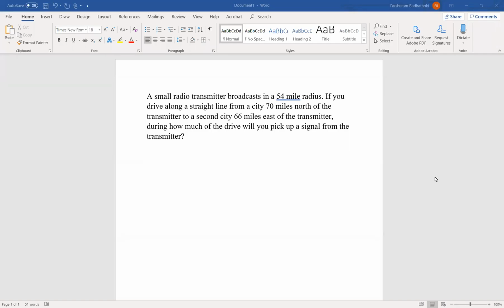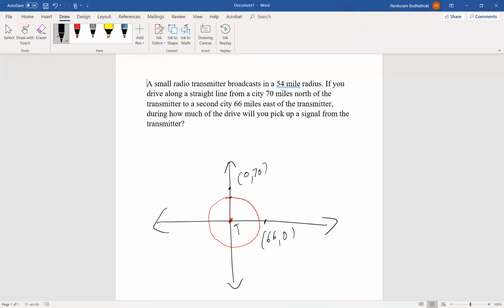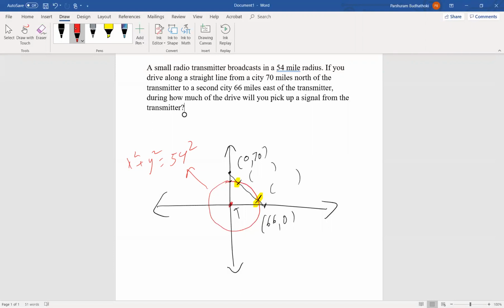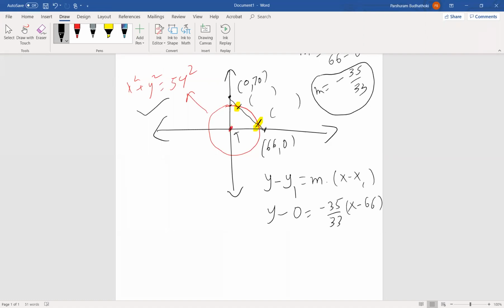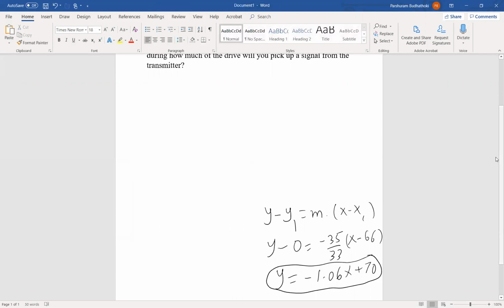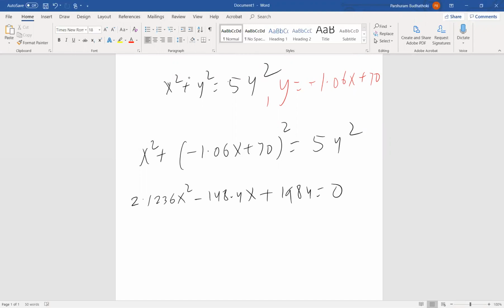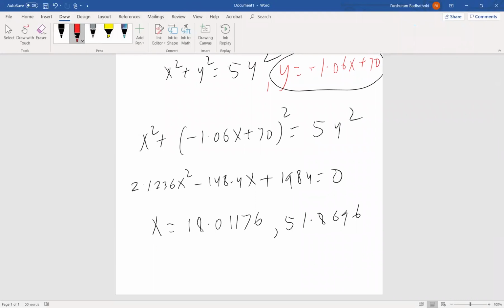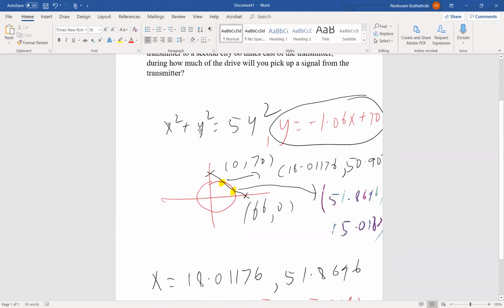Math 1613-Homework help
Radio Transmitter problem